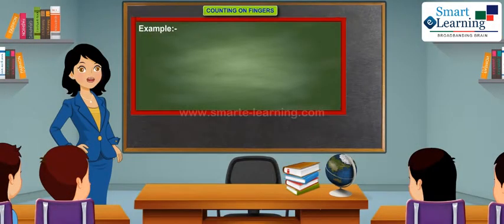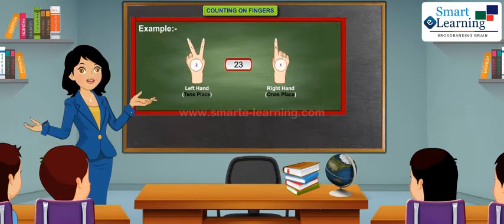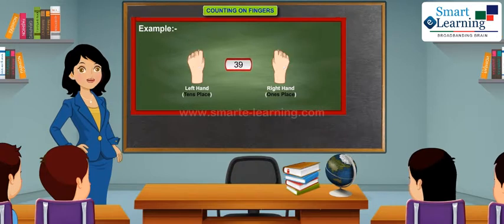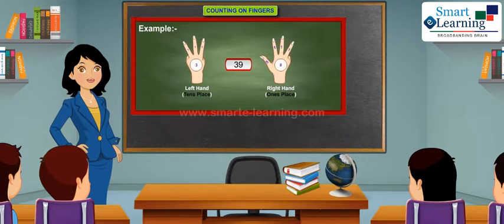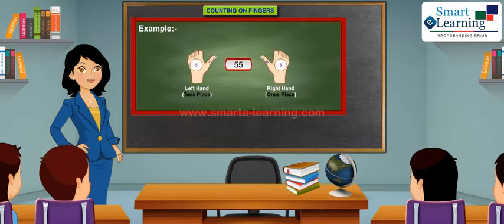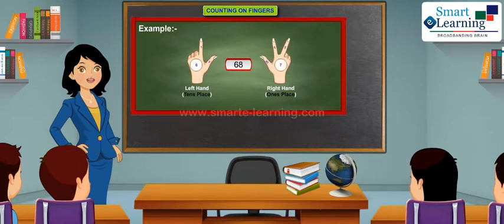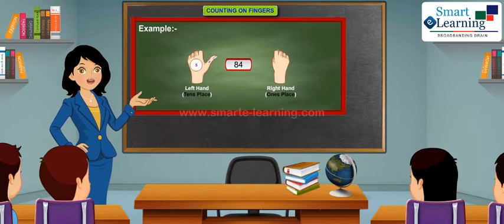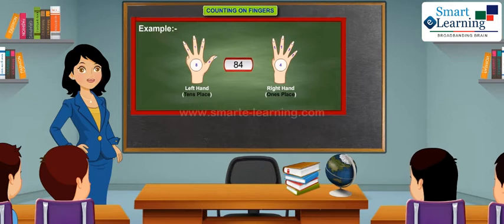Abacus Level 1- Mercury _Orbit 2.11 (11 of 11)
Abacus Level 1- Mercury (Counting & Subtraction & Addition)
Orbit 2.11 - Example on Finger Orbit 2 (11 of 11)